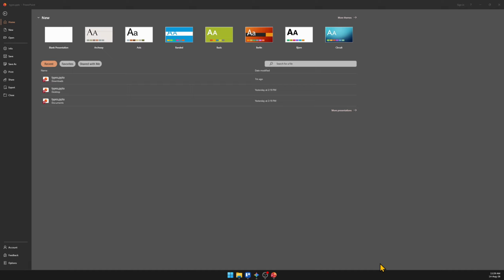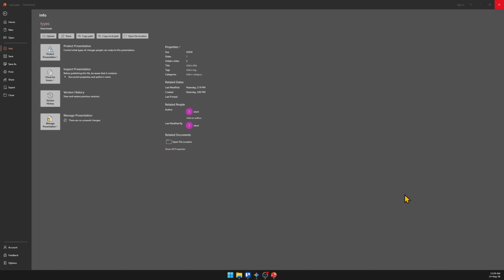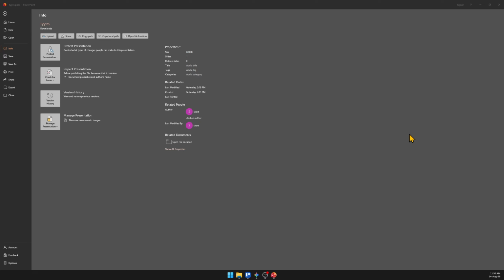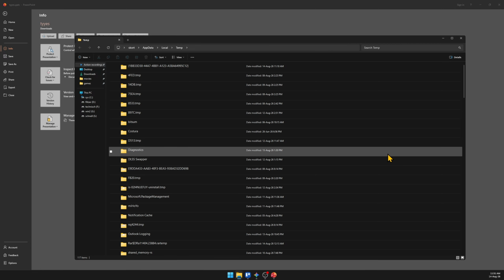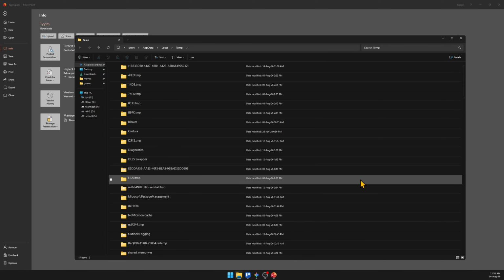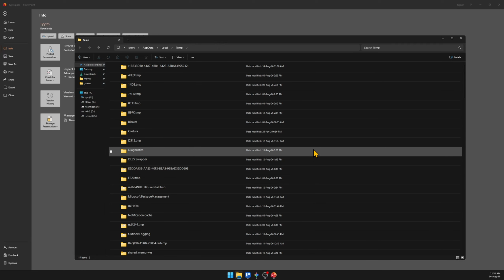How To Fix PowerPoint Error Cannot Play Media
If you are looking for a video about How To Fix PowerPoint Error Cannot Play Media, here it is!